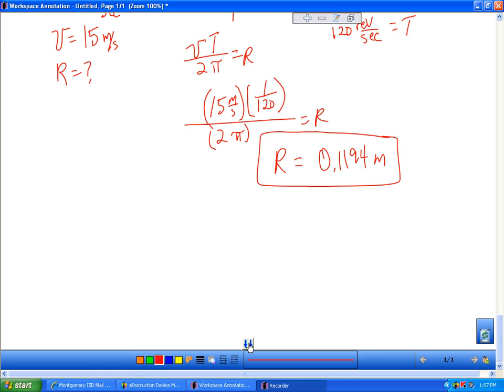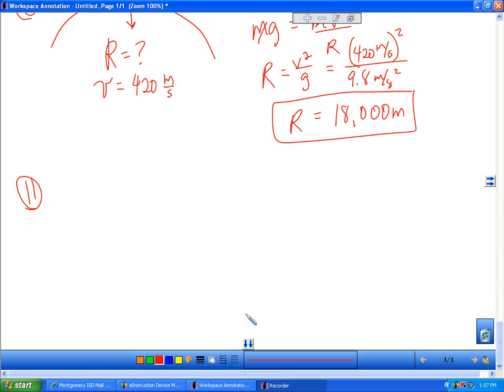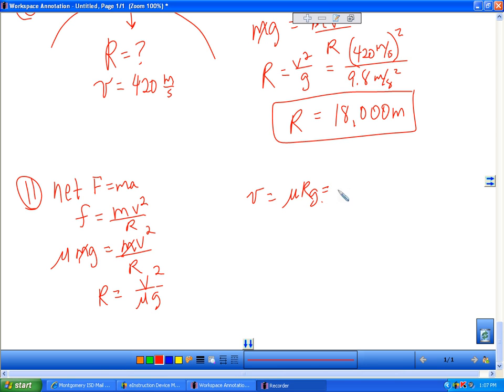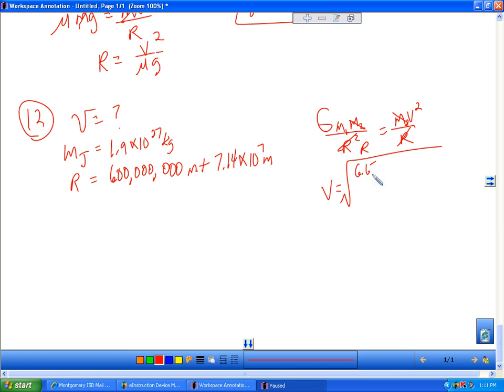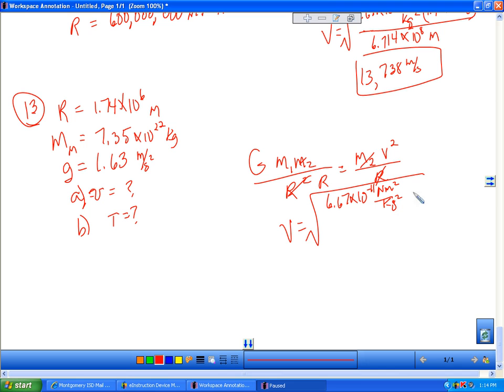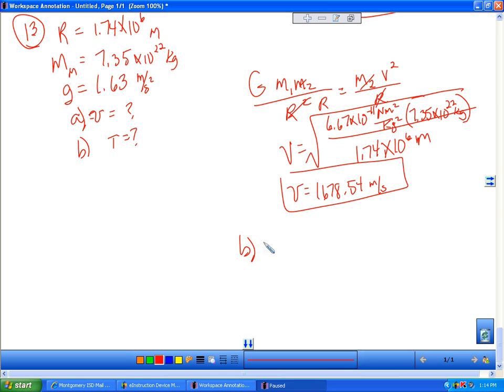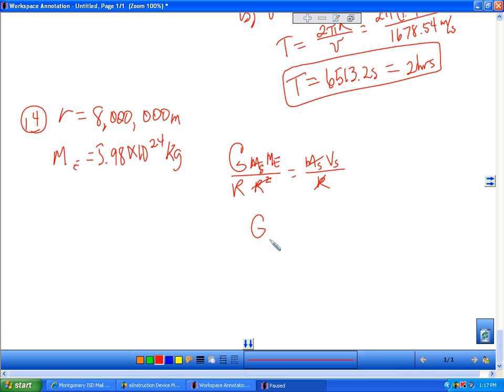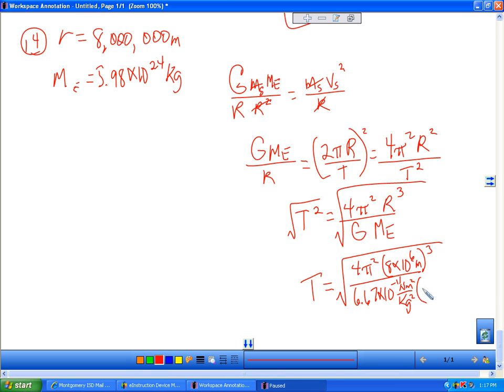UCM Practice Problems Part 2